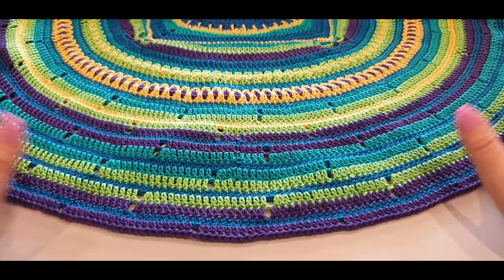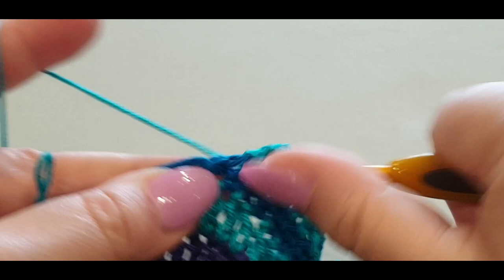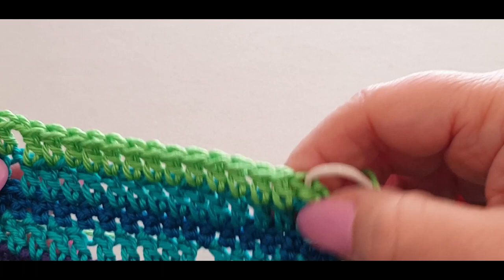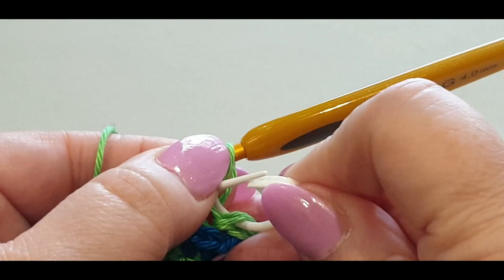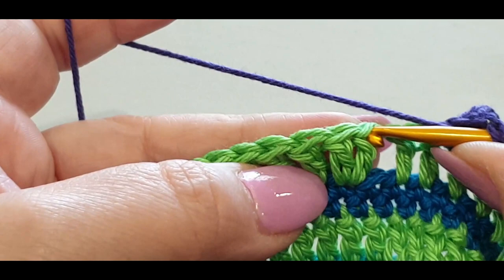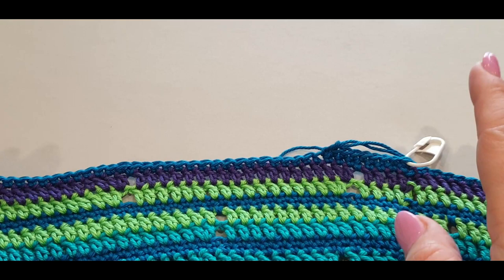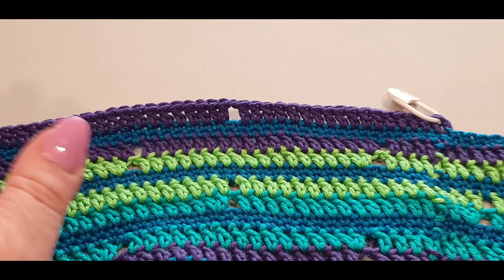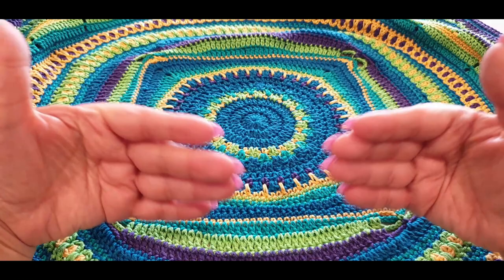Pretty as a Peacock Blanket / Part 5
Hello all and welcome to Wow! Crochet. In today's tutorial we working on Part 5 of our beautiful Pretty as a Peacock Blanket.

This blanket we are making was from a giveaway created last year. Sometimes throughout the year we make items which consist of giveaways. In this giveaway the winner won the yarn, crochet hook, scissors, darning needle and pattern. Very exciting.

Australia